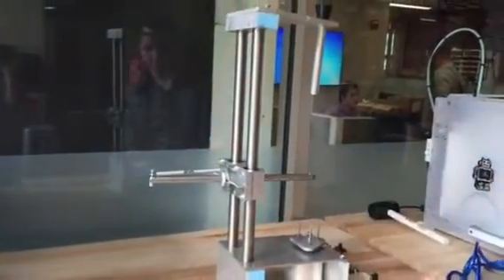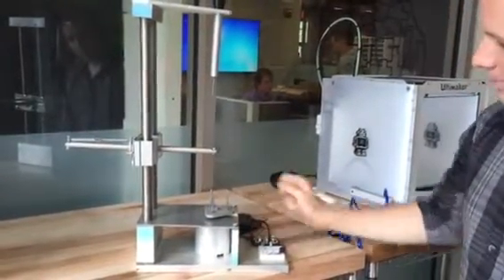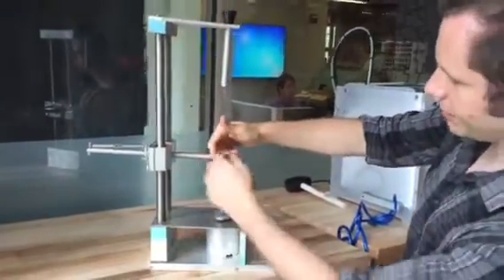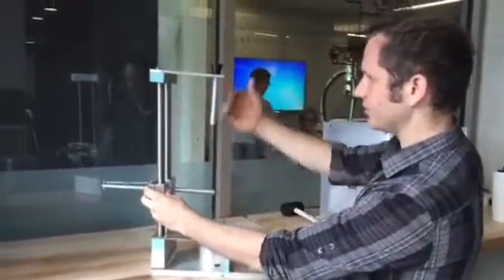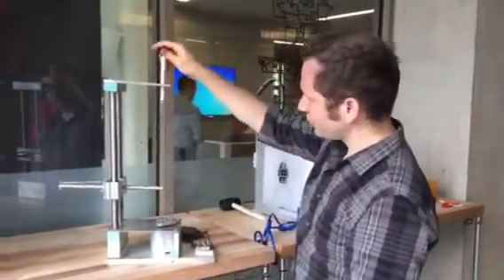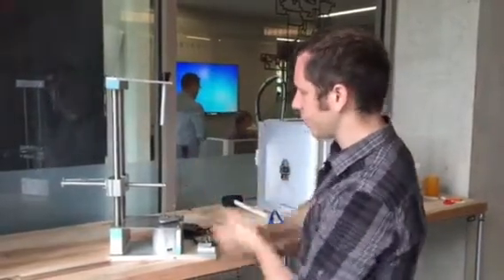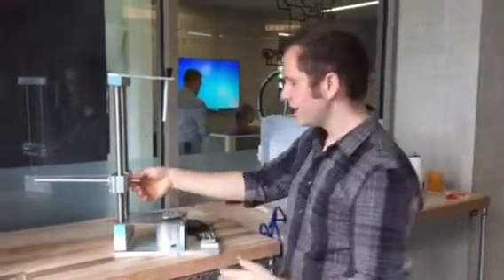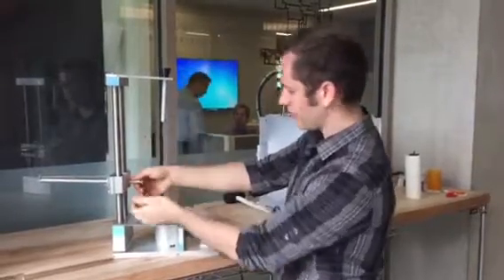Breadfruit Peeler by Northwestern University Engineering Students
Prototype intended for high capacity peeling.  Thanks to Ahren Alexander, Betsy Chou, Brandon Chen, and Dixon Yu, with guidance from Professors Stacy Benjamin and Barbara Schwom.